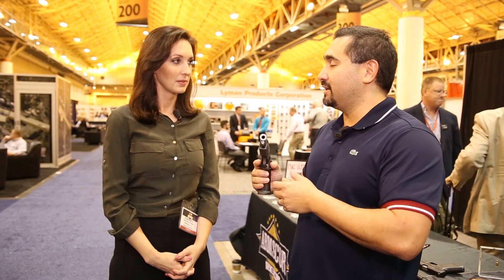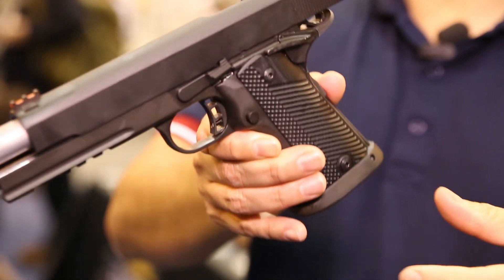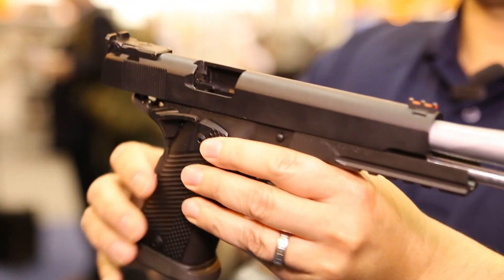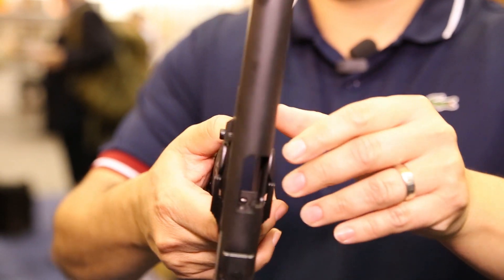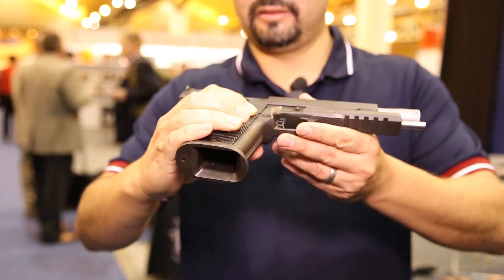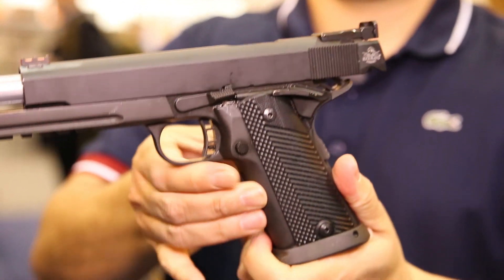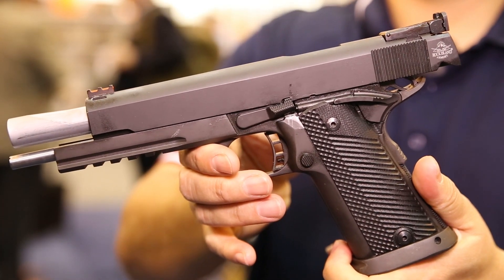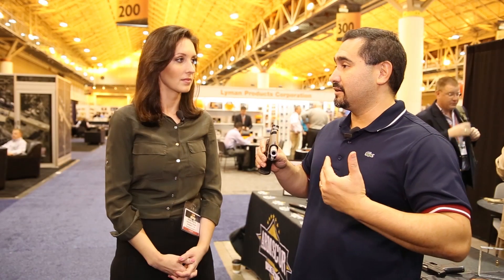NASGW 2015 Sneak Peek - Rock Island Big Rock 10mm